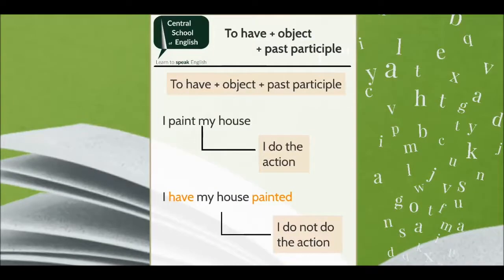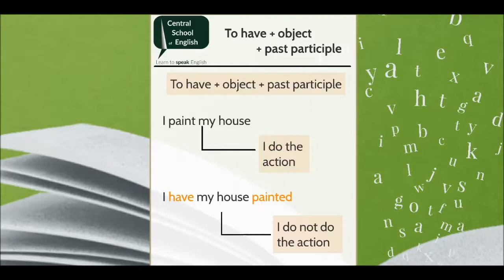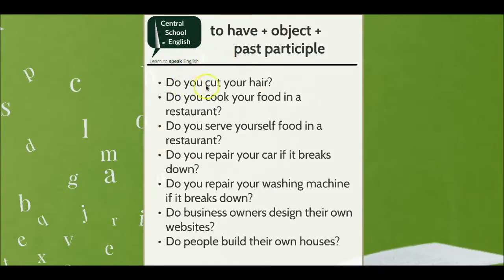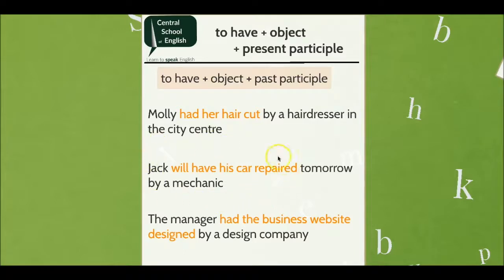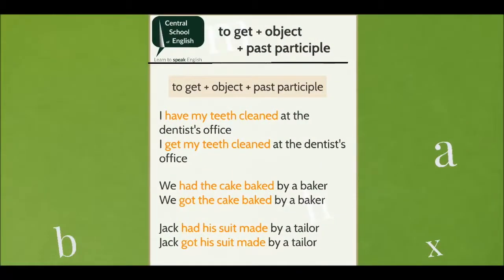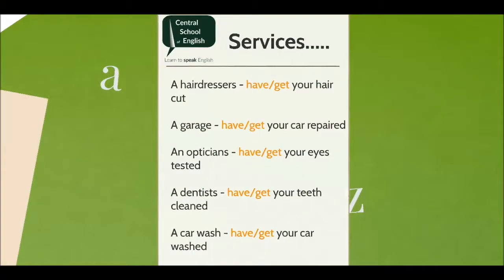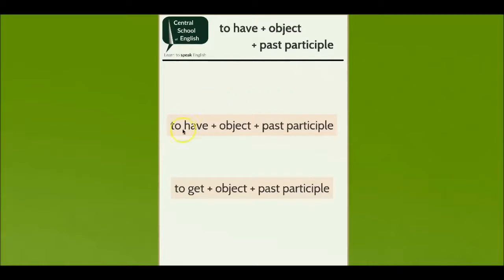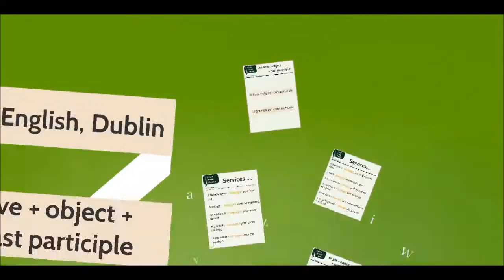Have something done | English grammar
When to use the structure - 'Have something done' in English. Simply follow this link: